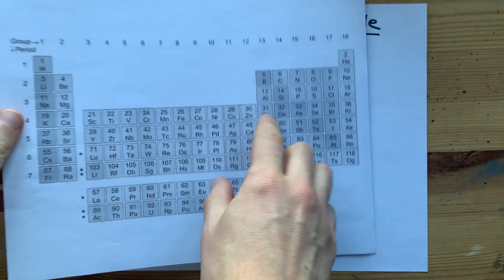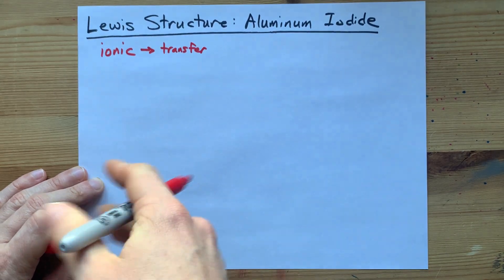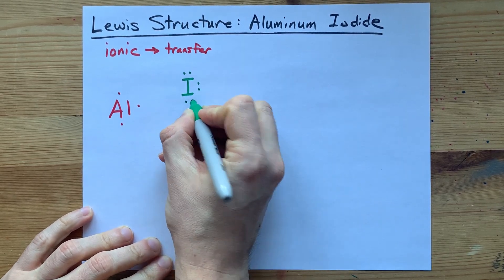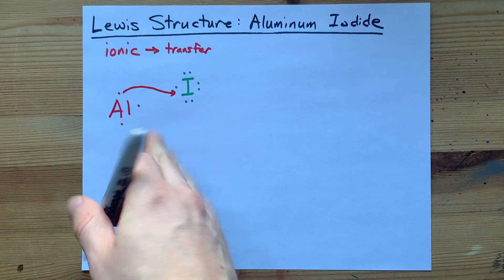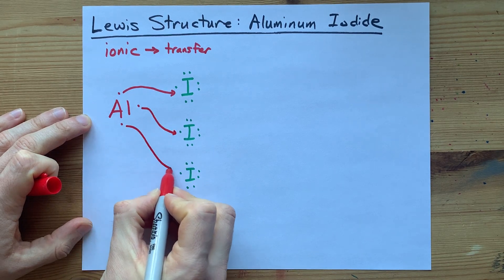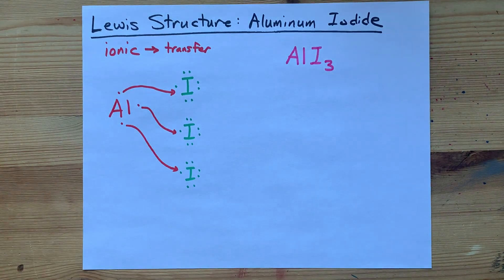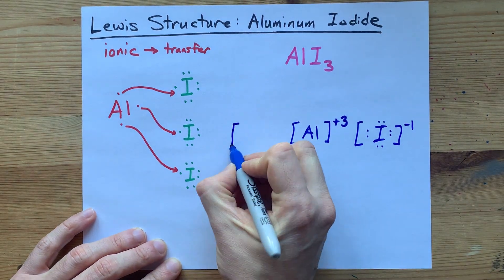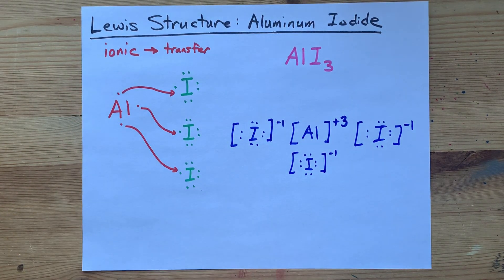Lewis Structure of AlI3, Aluminum Iodide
Aluminum, a metal with 3 electrons in its outer shell, requires
THREE iodine atoms, which of which accept one electron each.
This gives you one Al(+3) ion and three I(-1) ions, together in an ionic Lewis Structure.